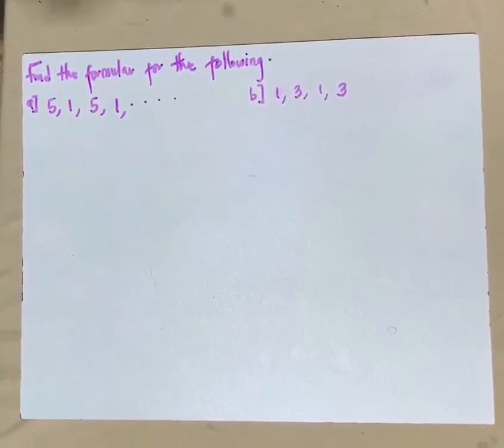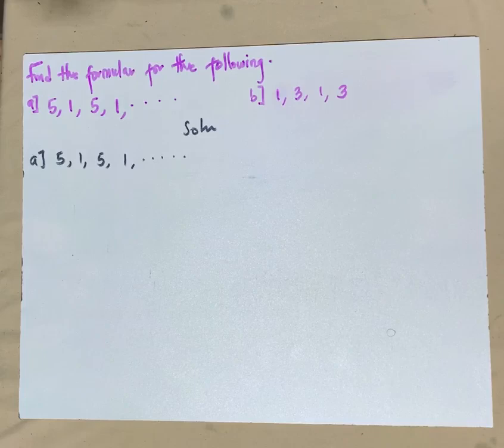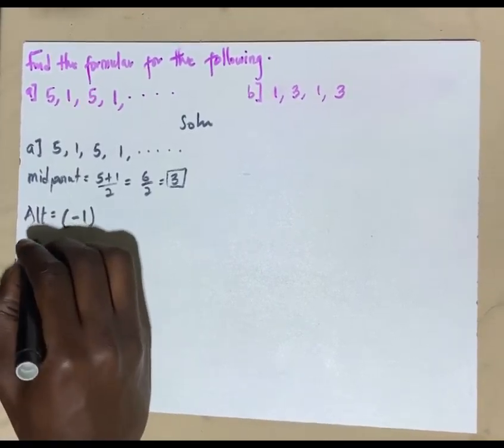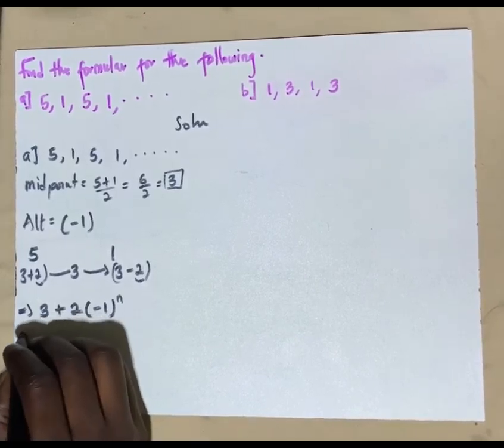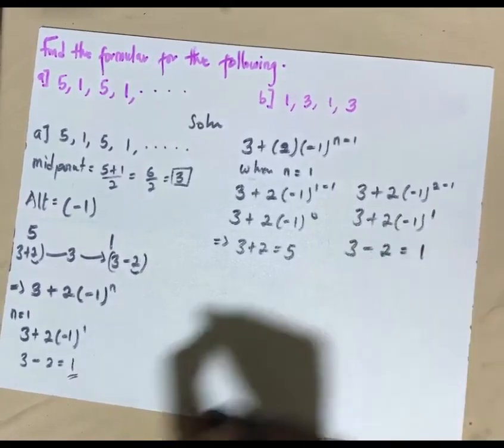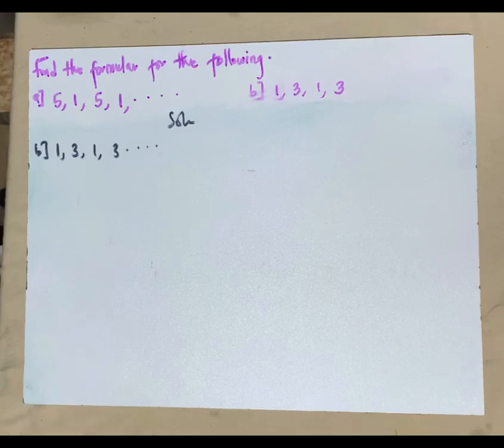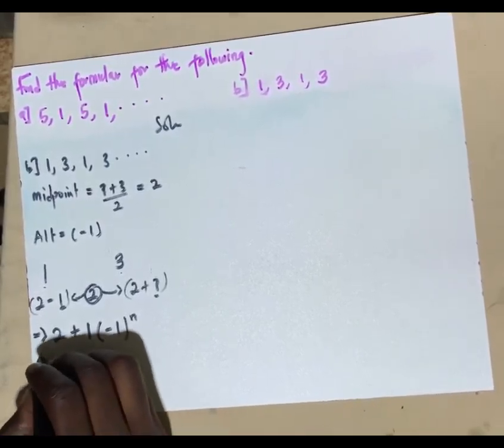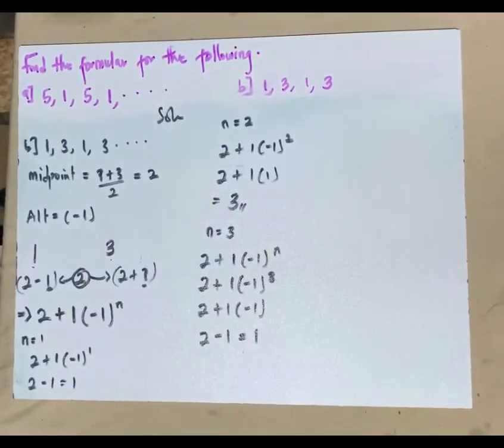Calculus II: Finding the formula of a given sequence part 2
Struggling to crack the formula of a sequence in your Calculus II course? This video is your ultimate beginner-friendly guide to mastering sequences and their formulas, a key foundation for tackling infinite series and beyond.